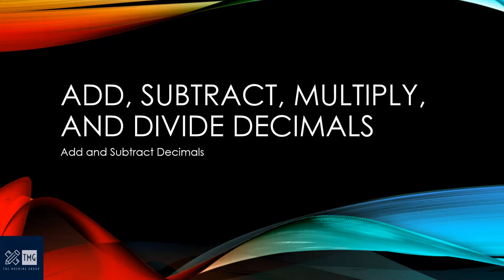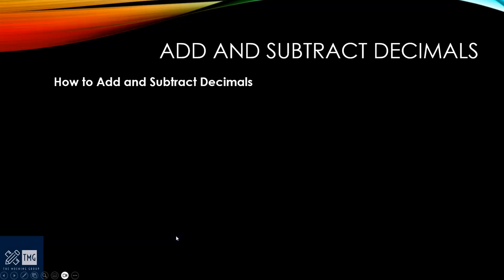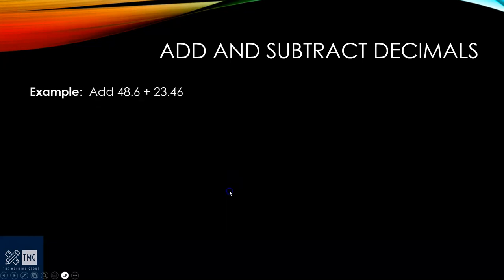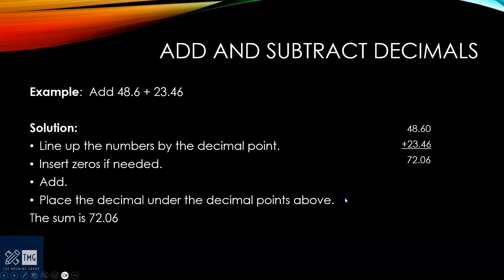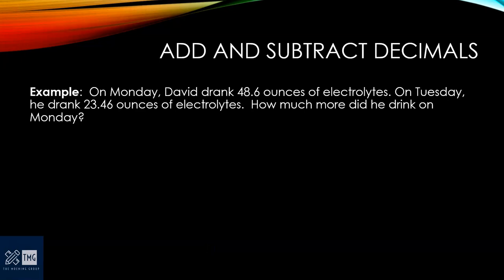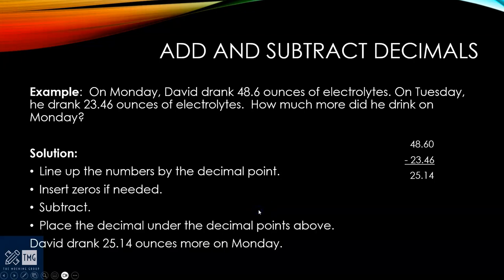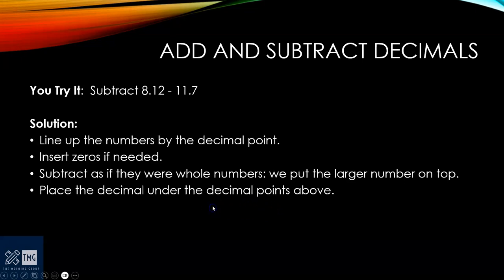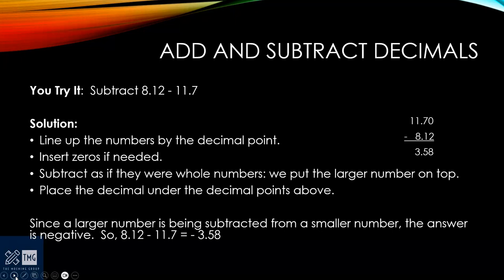Add and Subtract Decimals